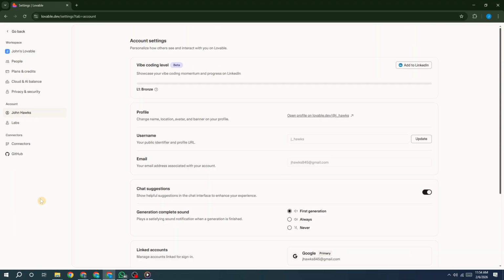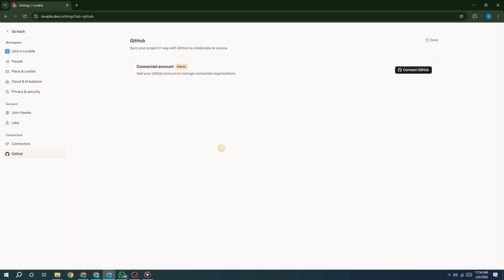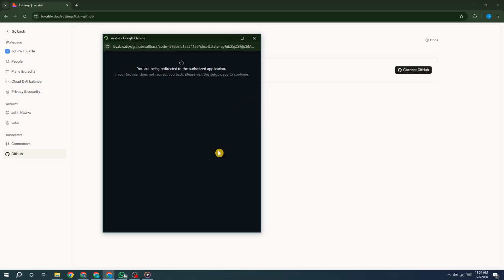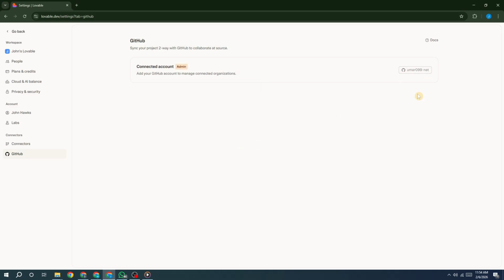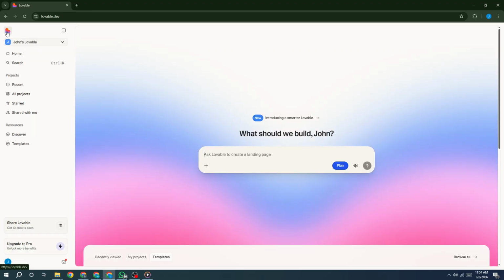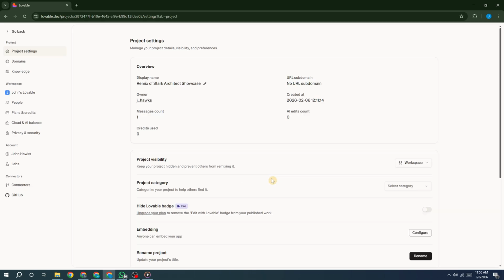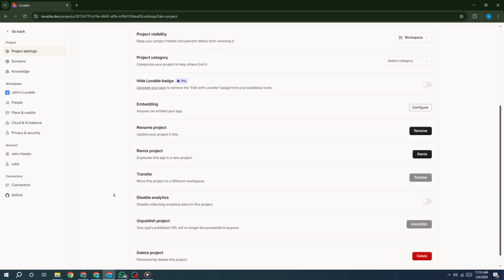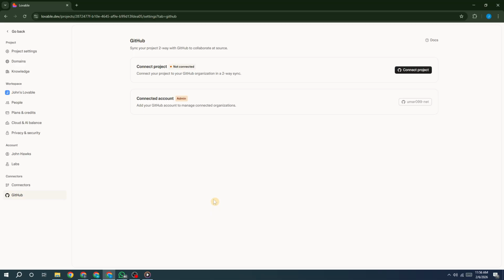How to Import an Existing Project into Lovable Via GitHub Connection (Step By Step) 2026!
In this comprehensive guide I will show you how to import an existing project into lovable via github connection step by step tutorial in 2026! Learn how to import an existing project into Lovable using a GitHub connection for seamless syncing and deployment. This guide walks you through connecting your GitHub account, selecting repositories, and configuring project settings. You’ll also discover tips for managing updates, branches, and permissions effectively. Additionally, the article covers common import issues and how to troubleshoot them. By the end, you’ll be able to bring your GitHub projects into Lovable smoothly and confidently.